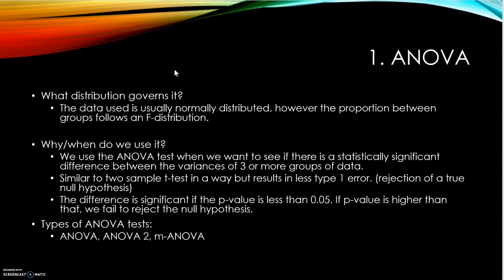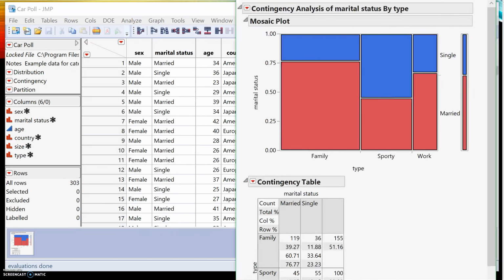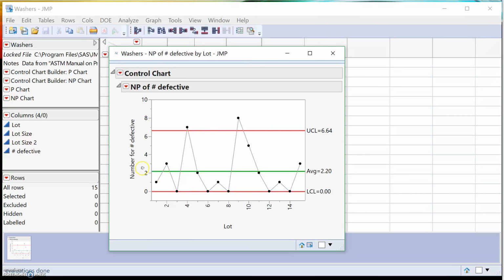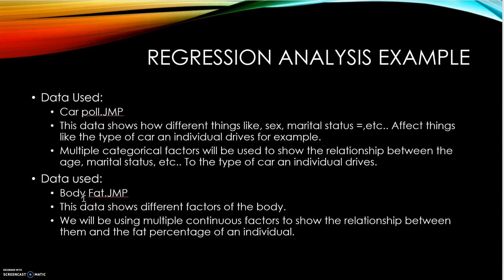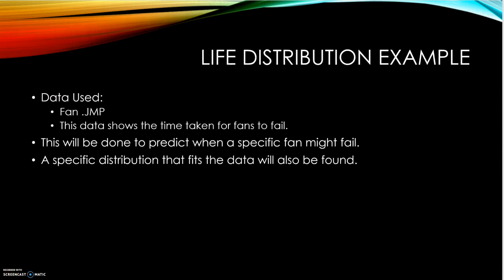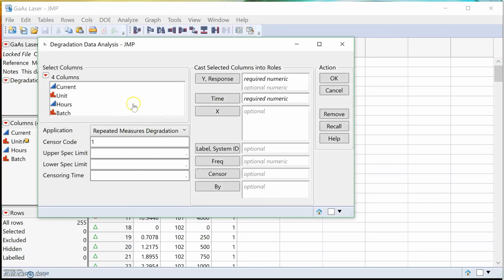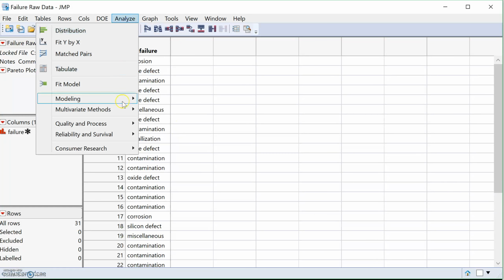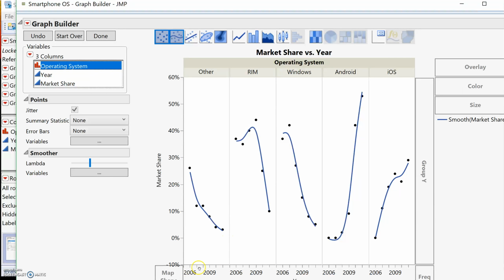Data Analysis in SAS JMP